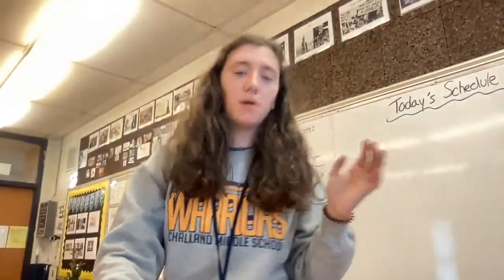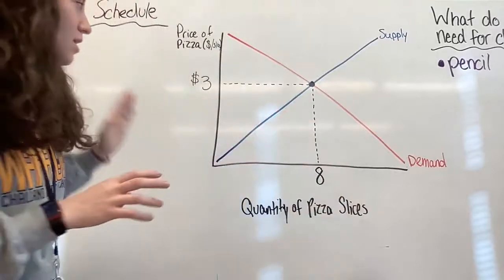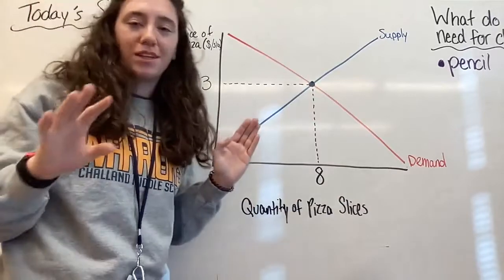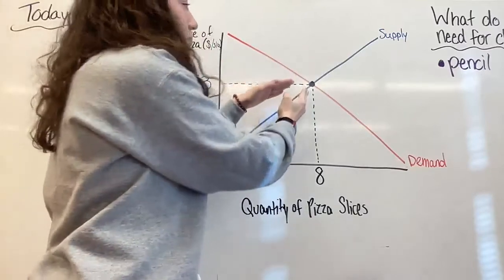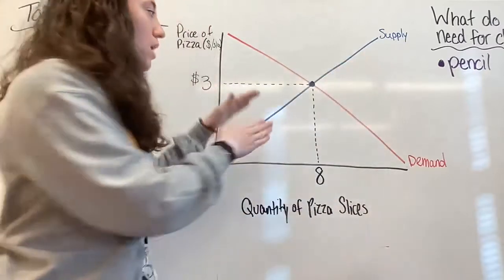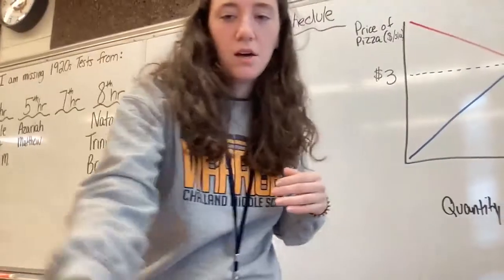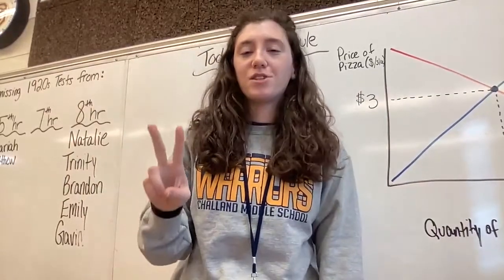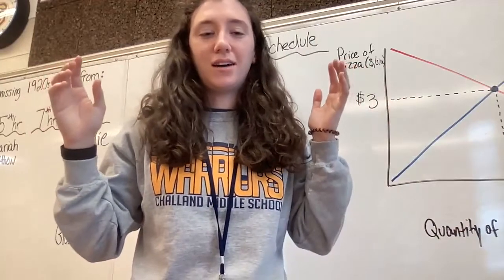Causes of the Great Depression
This is just a quick video discussing the causes of the Great Depression. Ms. Grady get's cut off at the end and will resume the rest of the lecture next week! Bonus points if you can spot her eye twitching multiple times because she is both tired and a little bit dehydrated.